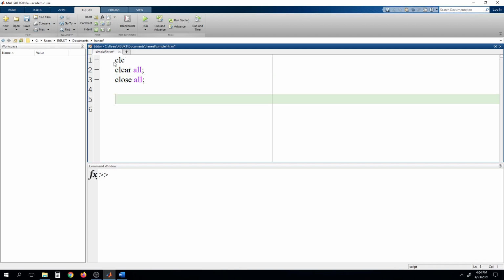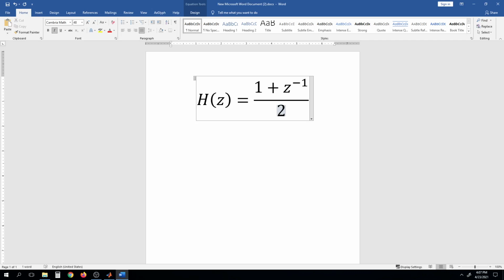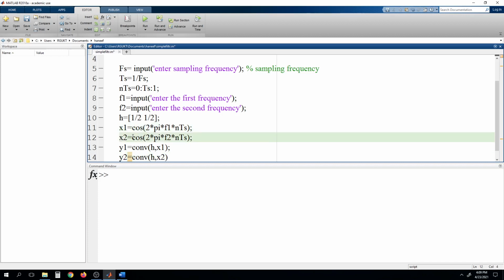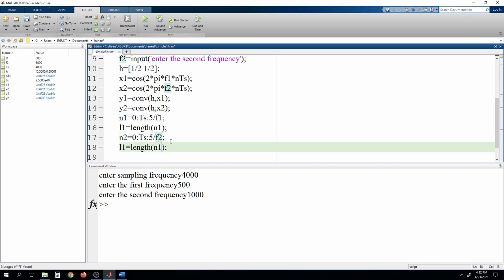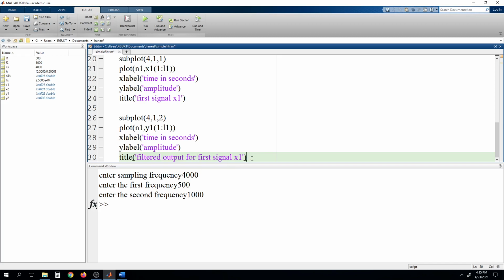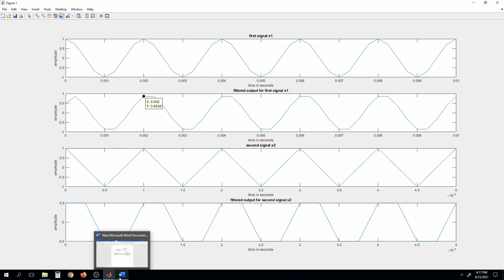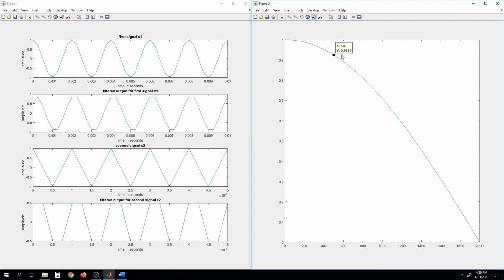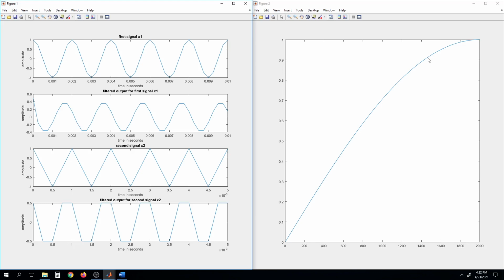Experiment 5: simple filter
Matlab code to design a simple filter using convolution technique